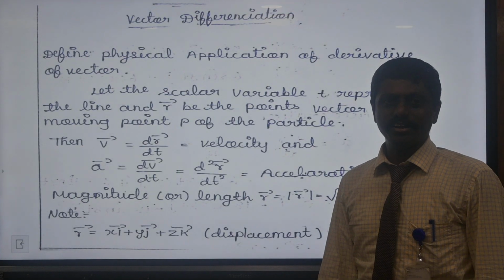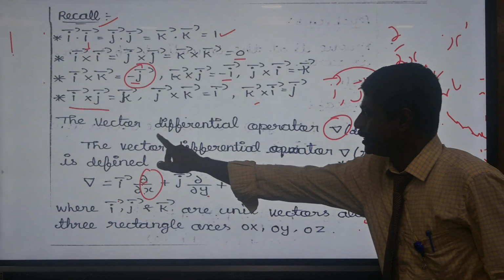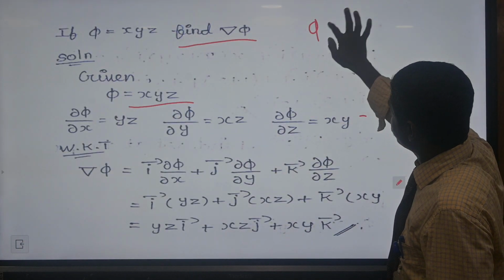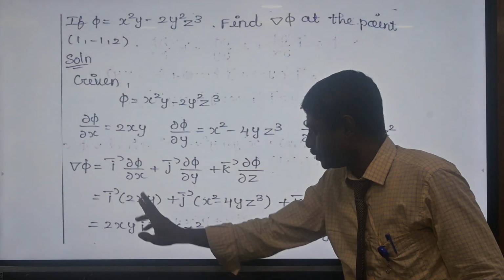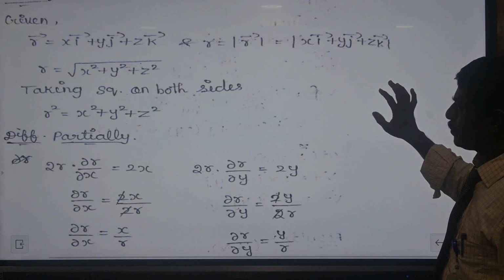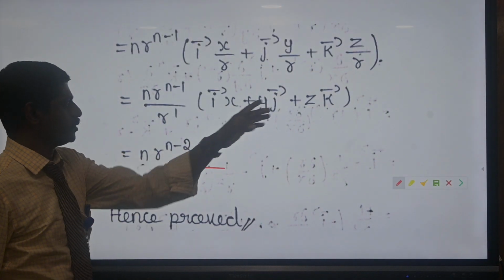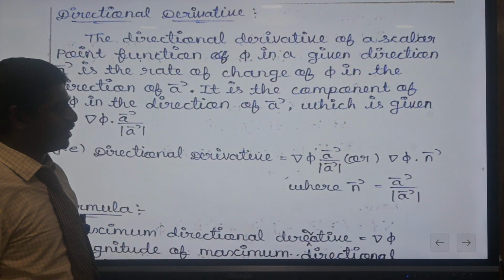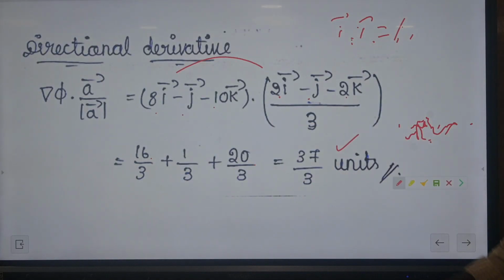Vector Calculus and Applications